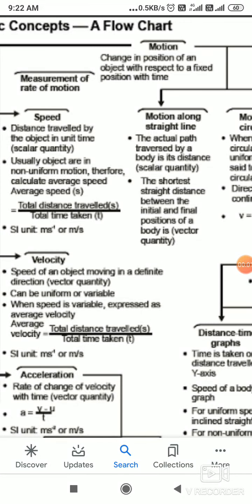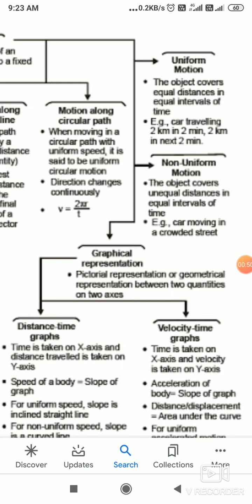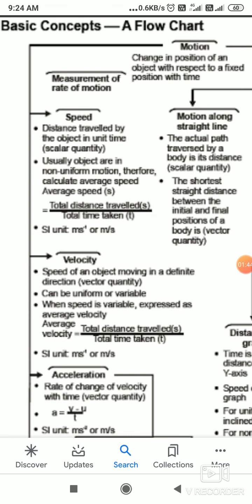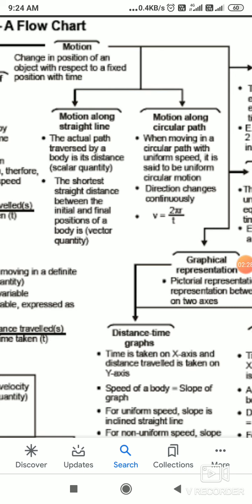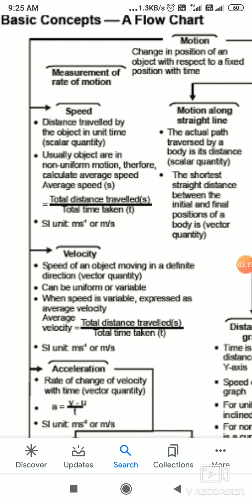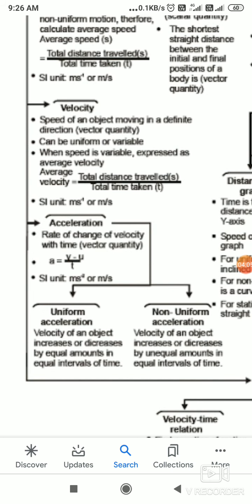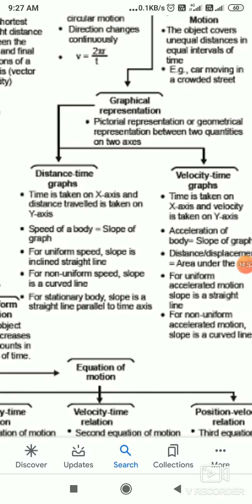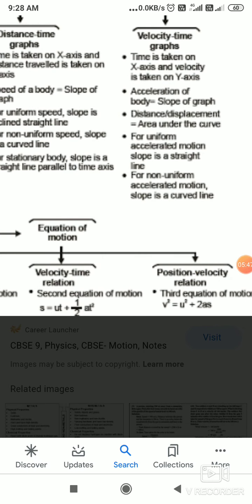Motion for Class 9 (Physics)